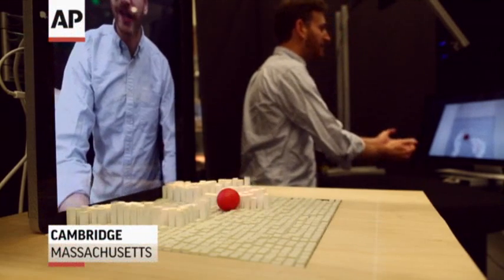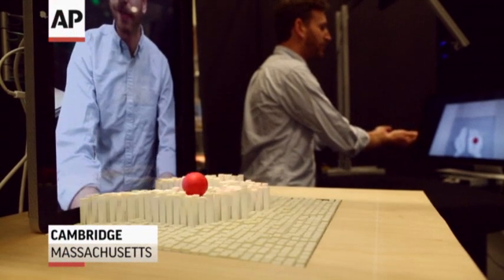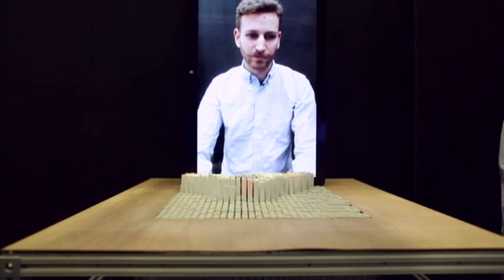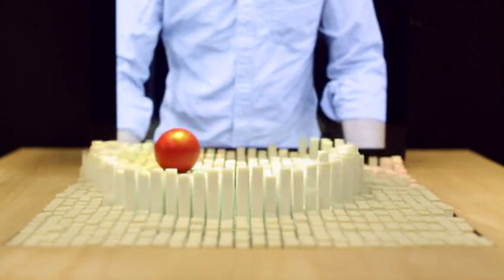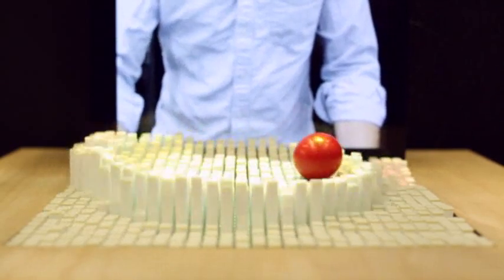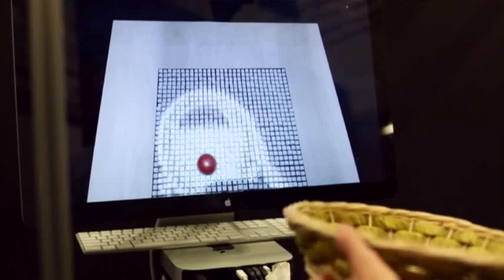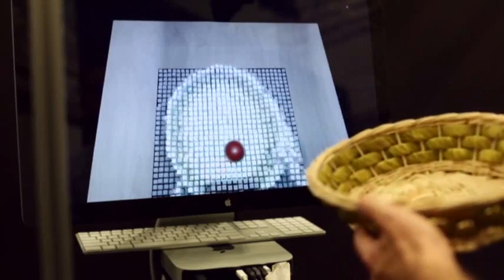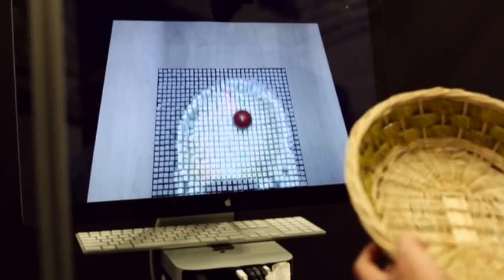Tech Invention Allows Remote "Touching"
Researchers at the Massachusetts Institute of Technology have invented a device that allows people to remotely manipulate objects using a camera that sees in three dimensions and what they call a motorized "pin screen." (Jan. 2)